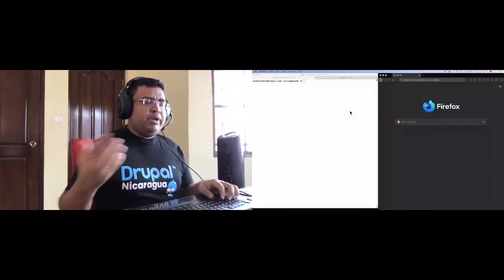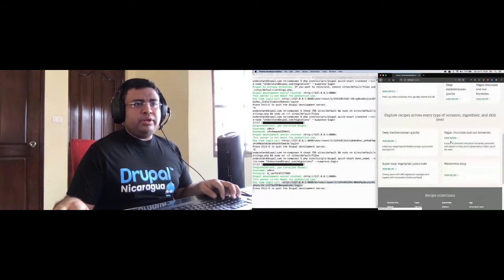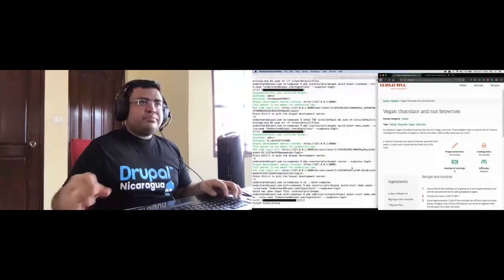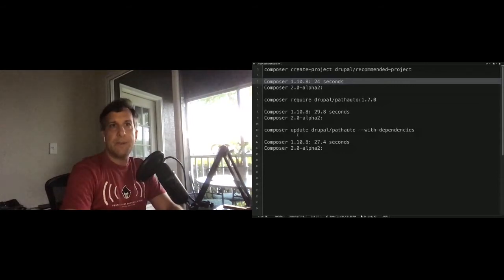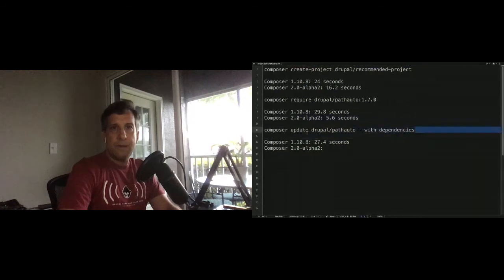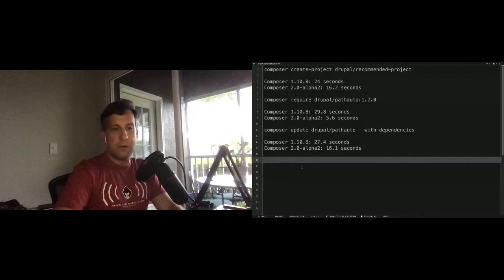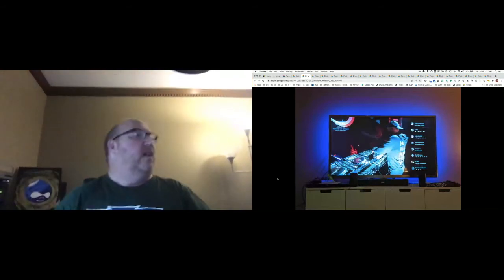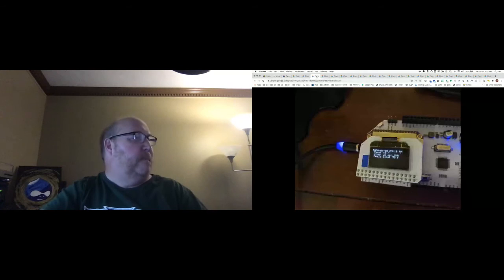Drupal Camp Asheville 2020 - Online Edition: Lightning Talks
Anyone can present a lightning talk and it can be about any topic. Each speaker gets 5 minutes to talk about their topic, slides or no slides.